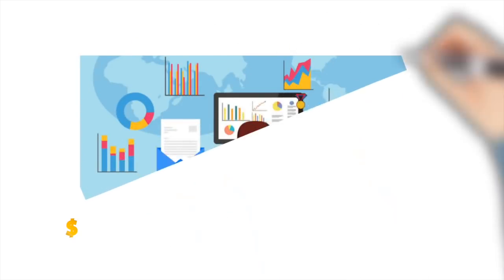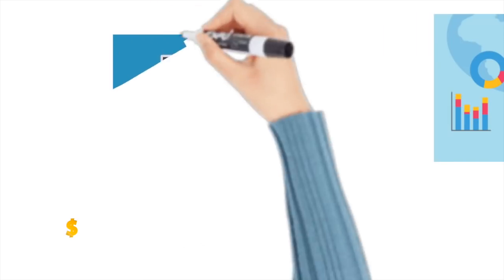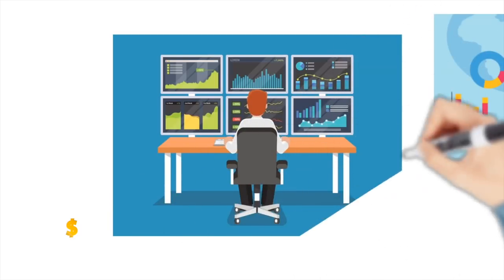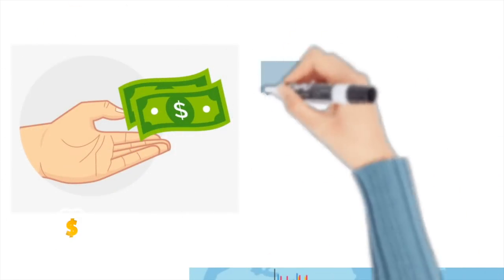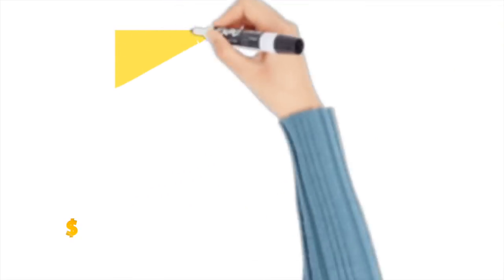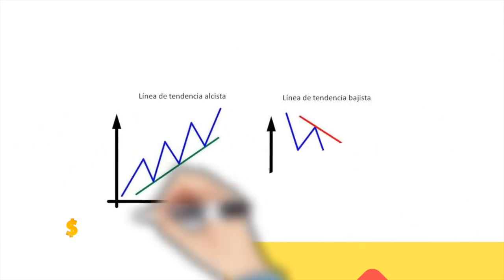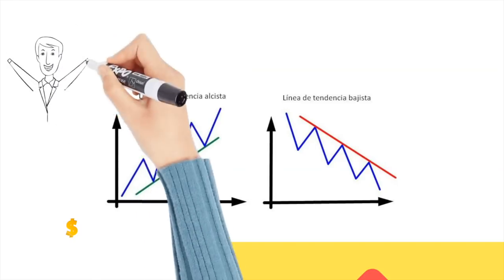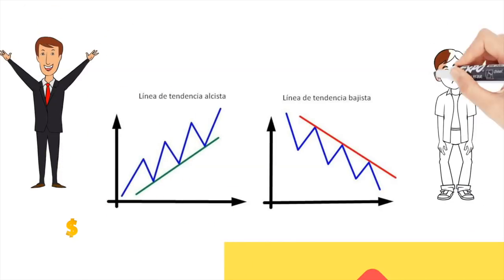La Guía Definitiva para INVERTIR en la BOLSA en 2022 (para Principiantes 2022)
Las mejores lecciones de finanzas personales las encuentras aquí. ESTE VIDEO TE CAMBIARÁ LA VIDA SI LO VES COMPLETO. Si cumples estos pasos, tendrás una ventaja importante sobre tus contemporáneos en el futuro.

MIRA ESTE VIDEO EN EL QUE TE MUESTRO 5 INVERSIONES Para Hacer En Tus 20s Y NO TRABAJAR NUNCA MÁS 👇🏼👇🏼👇🏼💰🧠

Temas:
2:40  tipos de inversores
4:22  Tipos de acciones
15:07 Cómo comprar acciones
17:50 Qué acciones comprar
22:35 Consejos de inversión
25:58 Diversificación
35:10 Investigación cuantitativa vs qualitativa
42:38 Posiciones por acción